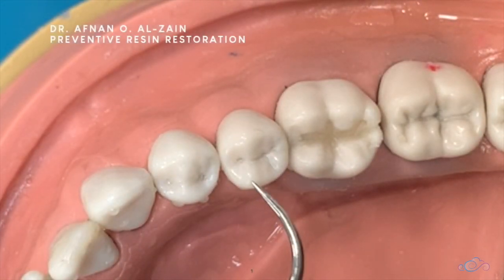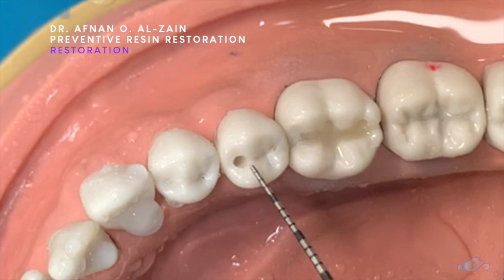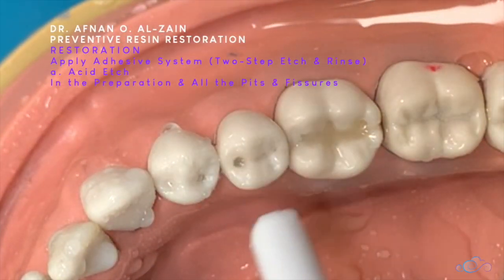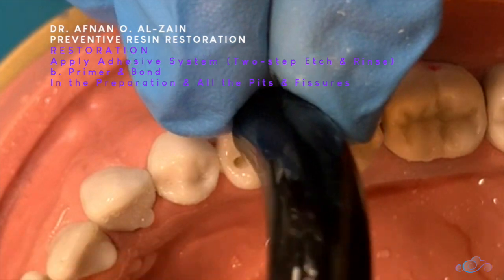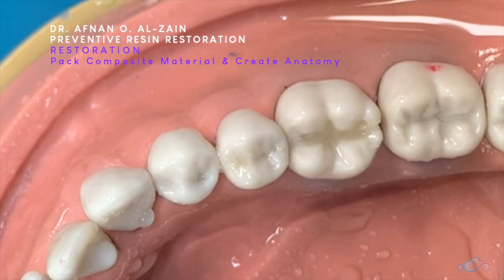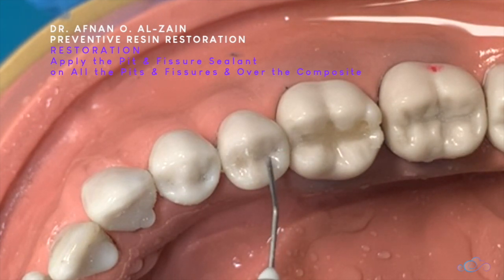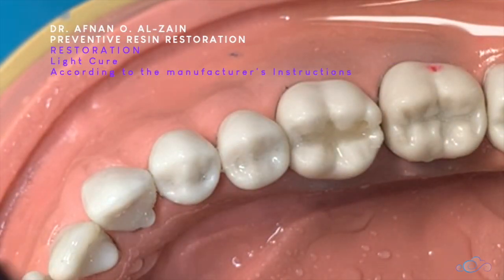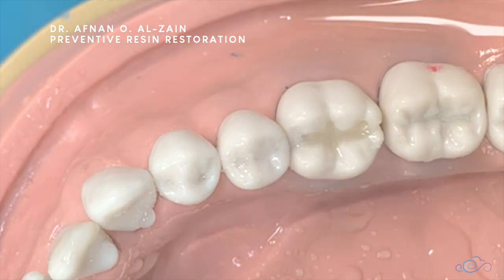Preventive resin restoration on a premolar (#45) - Arabic عربي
Preventive resin restoration on a premolar (#45)

- To learn about cavity preparation terminology in Operative Dentistry (cavity walls, line angles, and point angles), watch the video

- To learn about how to use a dental explorer to check the smoothness of a cavity preparation & how to use a periodontal probe to check the cavity preparation depth, watch the video

- To learn about class I occlusal cavity outlines for maxillary and mandibular premolar and molar plastic teeth in Preclinical Operative Dentistry, watch the video

- To learn about class I cavity preparation concepts for amalgam restoration in a mandibular second molar #47 in Preclinical Operative Dentistry, watch the video

- To learn about class l cavity preparation for composite restoration on a mandibular first molar #36 in Preclinical Operative Dentistry, watch the video

- To learn about class l cavity preparation for composite restoration on a mandibular first molar #46 in Preclinical Operative Dentistry, watch the video

- To learn about class l cavity preparation for composite restoration on a mandibular second premolar #35 in Preclinical Operative Dentistry, watch the video

- To learn about how to prepare a box cavity preparation for composite restoration on a molar (#36), watch the video

- To learn about enamel & dentin bonding/adhesive systems (3-step, 2-step, all in one) & application, watch the video

- To learn about finishing & polishing tools & application for class I & II resin-based composite restoration, watch the video

00:00 – Introduction
00:16 – Title: Preventive resin restoration on a premolar
00:22 – Preventive resin restoration on a premolar
00:33 – Preparation
00:46 – Preparation: No. 330 bur
00:53 – Preparation: No. 330 bur. 1.5 mm depth
01:19 – Restoration
01:35 – Restoration: Apply adhesive system (Two-step etch & rinse): a. Acid etch: in the preparation & all the pits & fissures
01:56 – Restoration: Apply adhesive system (Two-step etch & rinse): b. Primer & bond: in the preparation & all the pits & fissures
02:36 – Restoration: Apply adhesive system (Two-step etch & rinse): Light cure
02:44 – Restoration: Apply resin-based composite in the preparation
03:00 – Restoration: Pack composite material & create anatomy
03:21 – Restoration: Light cure
03:34 – Restoration: Apply the fissure sealant on all the pits & fissures and over the resin-based composite
04:05 – Restoration: Ensure spreading in all fissures, air bubble free & remove the excess using the tip of the explorer
04:34 – Restoration: Light cure
04:50 – Restoration: Check the restoration: No gaps & air bubble free
05:08 – Restoration: Check occlusion

Telegram Channel: Dr. Afnan O. Al-Zain /